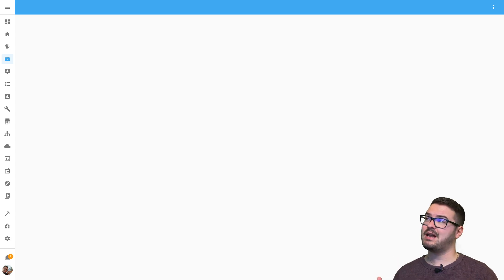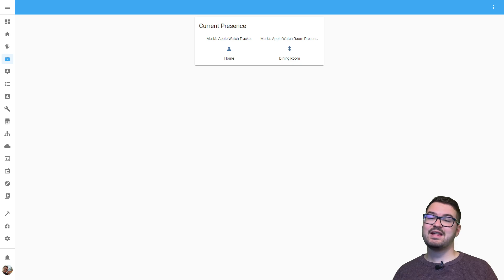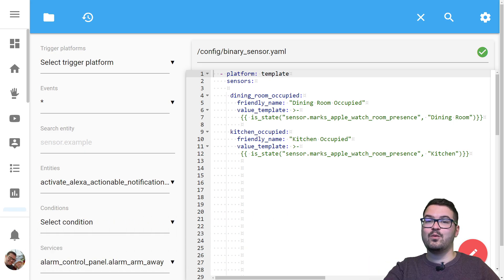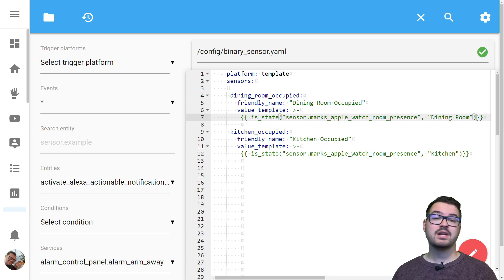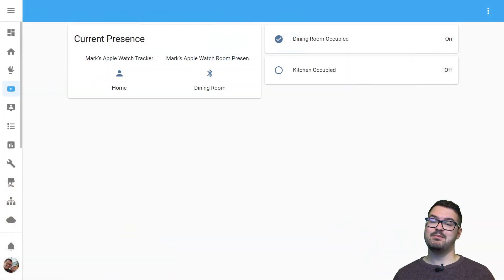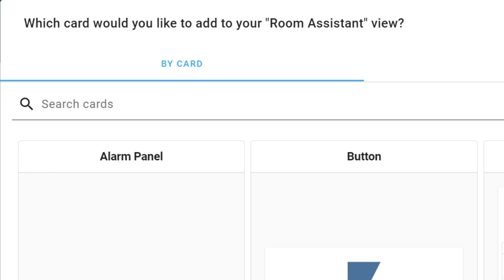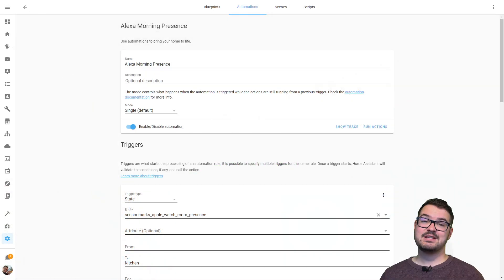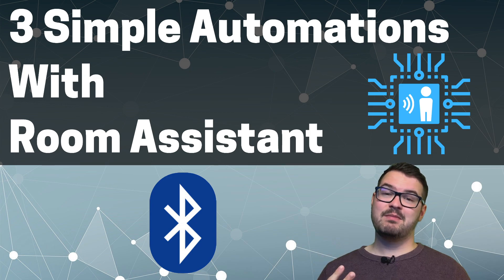SIMPLE CARDS + AUTOMATIONS (Using Room Assistant)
In todays video we are having a look at some simple cards and simple automations we can make use of using Room Assistant with Home assistant. These automations are room aware and can be triggered based on occupancy of the room. We have a quick look at some simple cards and dabble with the entity filter.

Want your Echo to alert you its bin day tomorrow? Or maybe your lights to turn off if your not in a room for a period of time. Check it out!

Got any issues with following the tutorials or just want to chat?

Got any cool automation ideas? Let me know and I may feature them in the Room Assistant Part 4 video.

Again massive thank you to everyone that has given me support over the last 3 months! I work on all of this stuff in my free time. Plenty more content to come.

▬  🎥  VIDEO CHAPTERS:  ▬▬▬▬▬▬▬▬▬▬▬▬▬▬
0:00​​​​ - Intro
0:15​​​ - Todays Video
0:49​ - Ideas for Room Assistant Part 4 ?
1:26​ - Workspace for the video (All code is in description)
1:37​ - CARD 1 (Current Presence)
2:40 - CARD 2 (Occupied Sensor)
6:38​ - CARD 3 (People in a Room)
9:01​ - Cards Summary and onto Automations
9:18 - Automation 1 (Power Saving Lights)
10:38 - Automation 3 (TTS Bin Reminder)
12:34 - Automation 3 (Alexa Routine based on person in room)
13:38 - Summary on Cards and Automations
14:00 - Just a thanks for all the support!
14:40 - Facebook Group to help users with issues
15:00 - Outro
15:11 - Bloopers